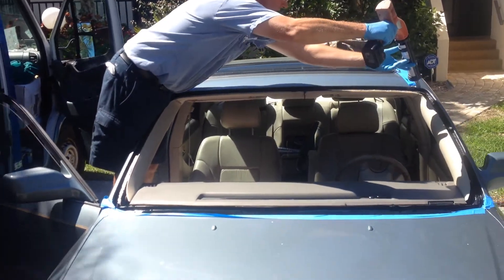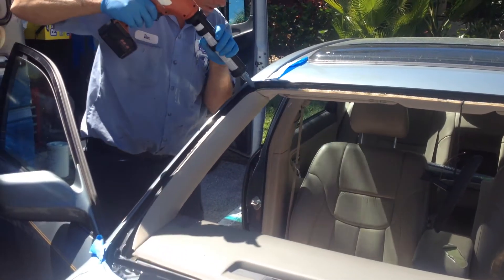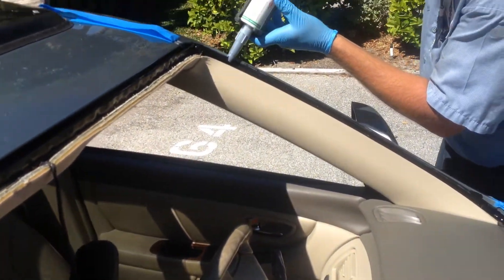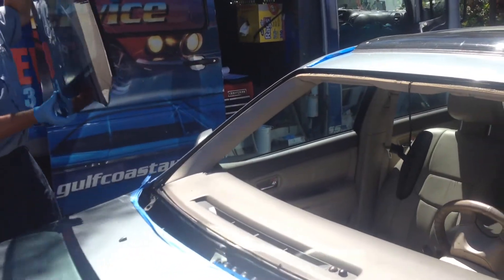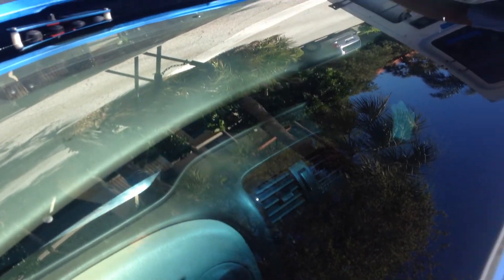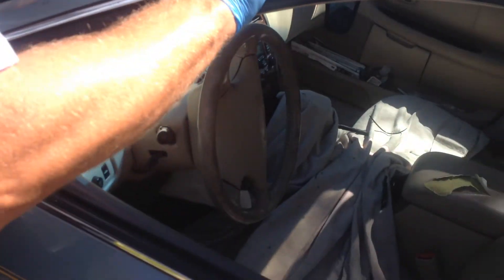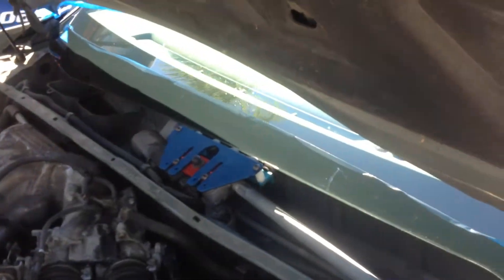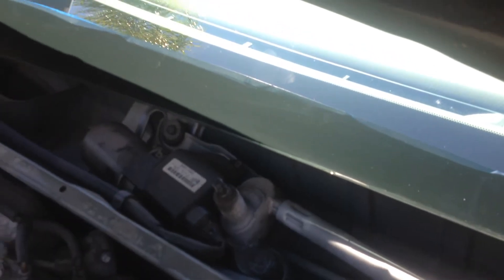How to install windshield on a 2000 Toyota Avalon with the Rolladeck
Part 2. Notice how the Rolladeck keeps the windshield clear of the urethane. You don't make contact till you want to.